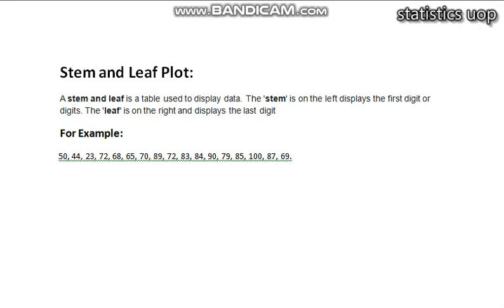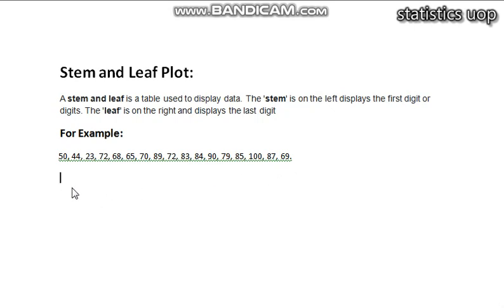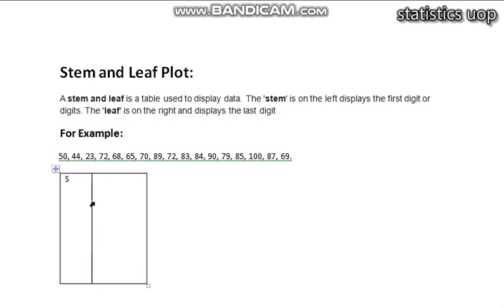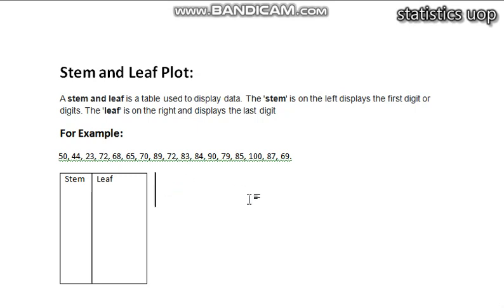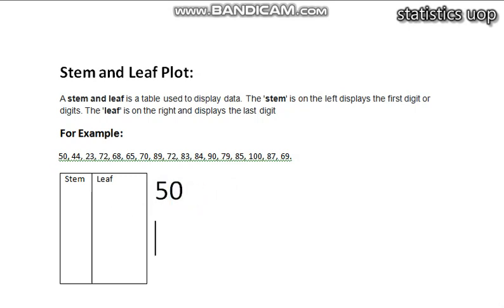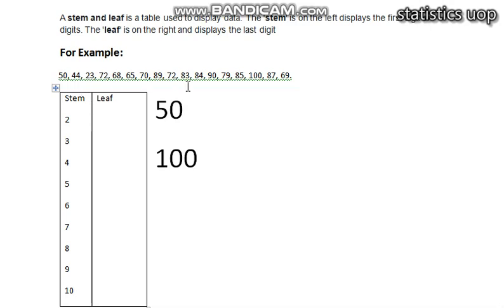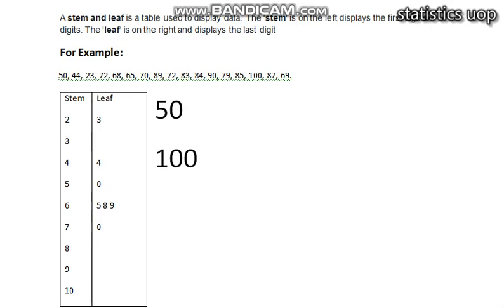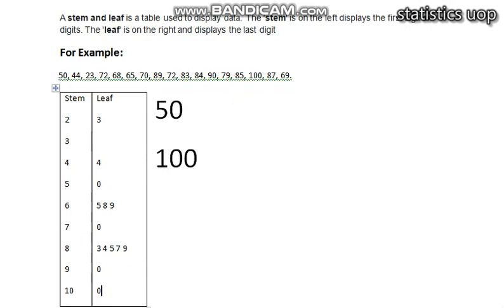STEM AND LEAF PLOT LECTURE 4 | STATISTICS UOP.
In this video i discuss about stem and leaf plot that how can we create it. And the definition of stem and leaf plot.A stem and leaf is a table used to display data. The 'stem' is on the left displays the first digit or digits. The 'leaf' is on the right and displays the last digit.